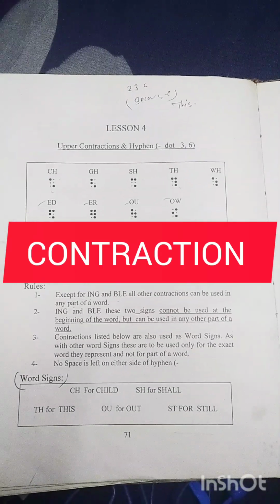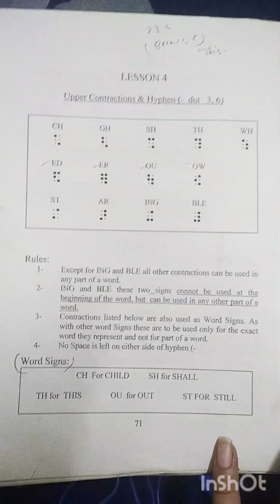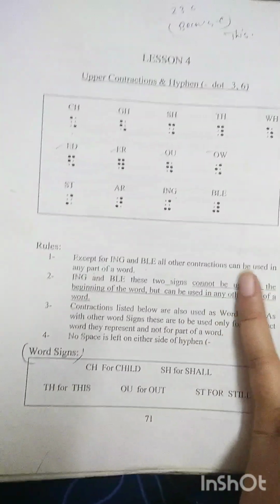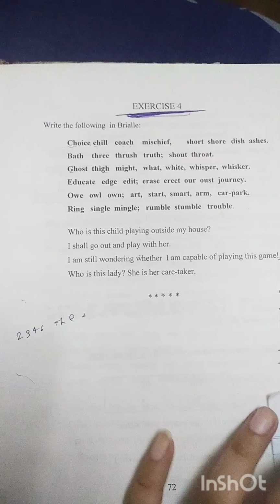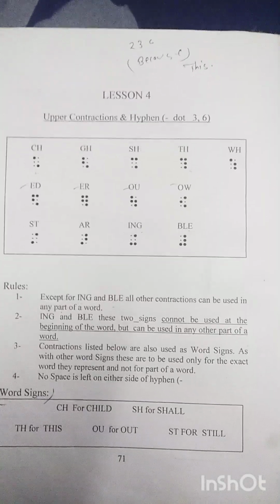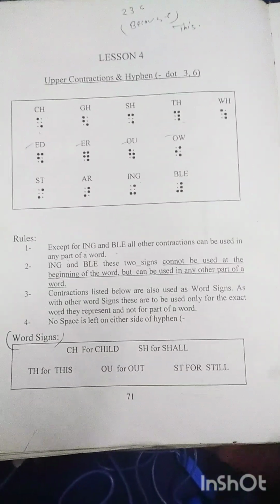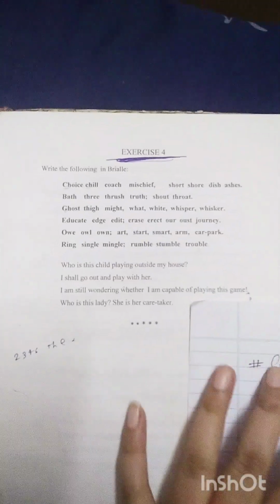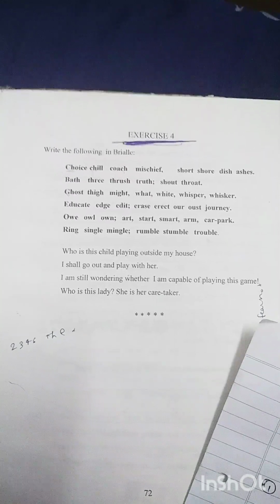Upper contraction , uses ,